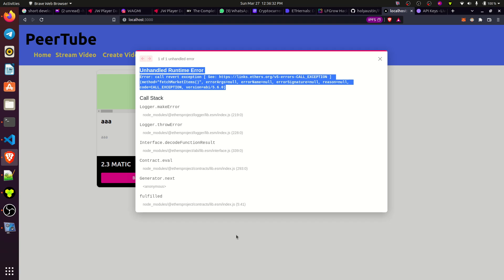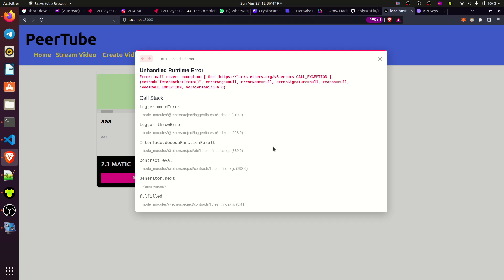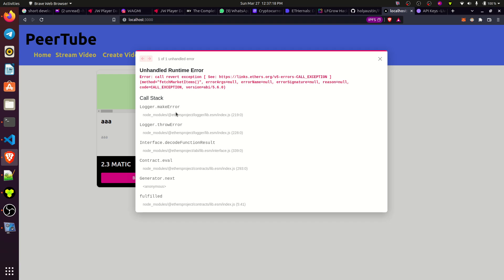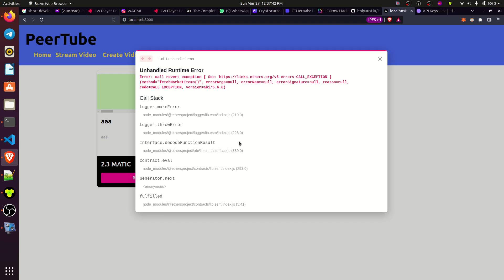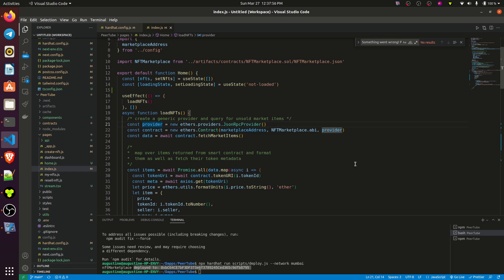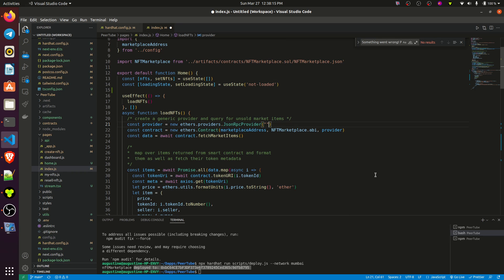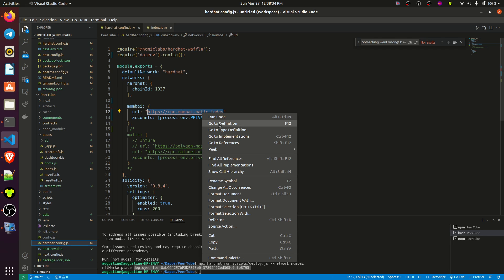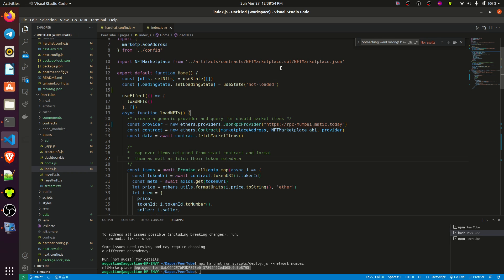Unhandled Runtime ErrorError: call revert exception (method="fetchMarketItems()"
Unhandled Runtime Error
] (method="fetchMarketItems", errorArgs=null, errorName=null, errorSignature=null, reason=null, code=CALL_EXCEPTION, version=abi/5.6.0)